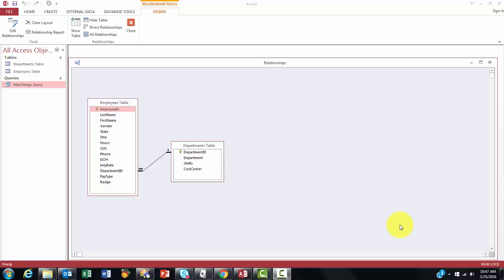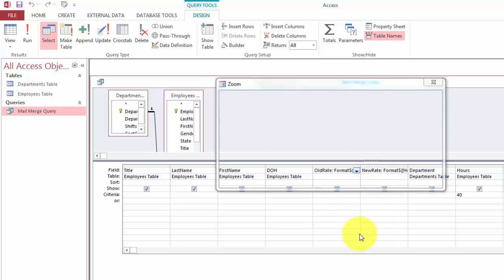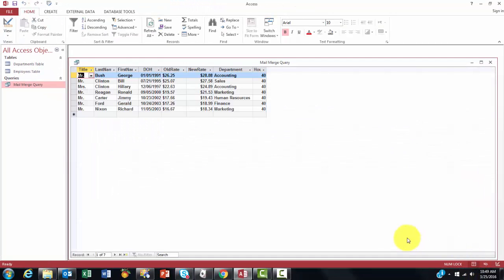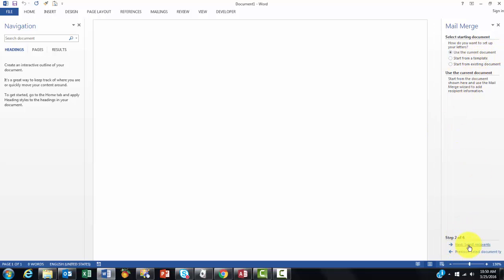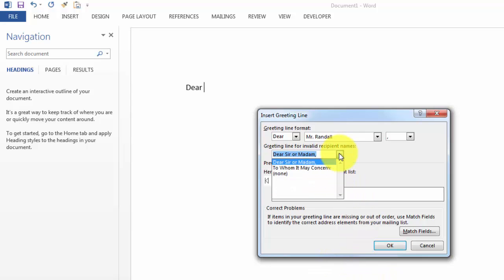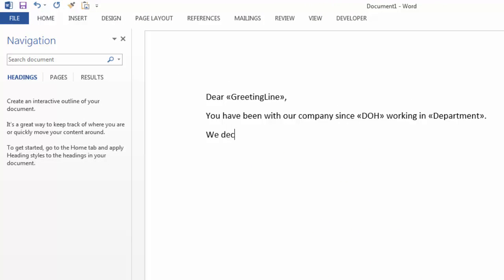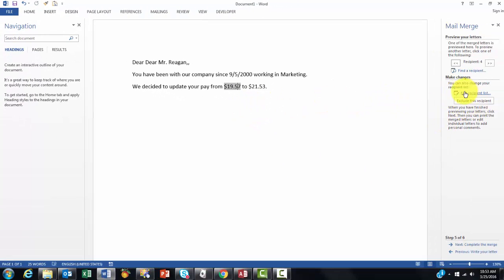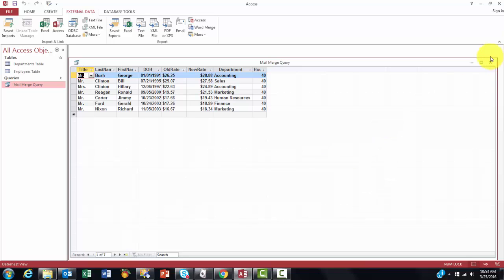Mail Merge from an Access Database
To create letters, envelopes, or labels for people, companies, or organizations stored in your database, you need some simple tools. Here they are...